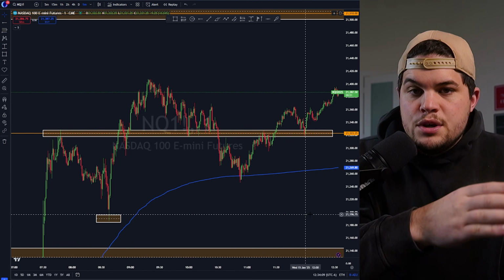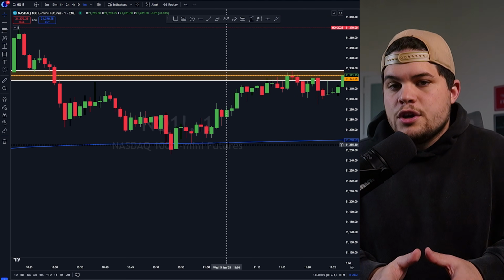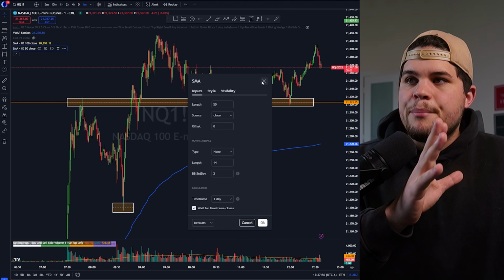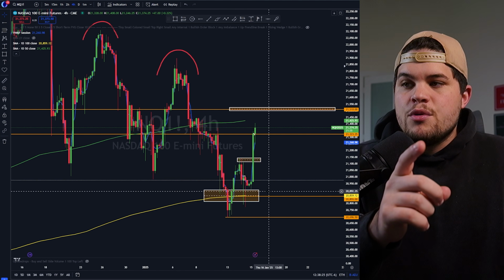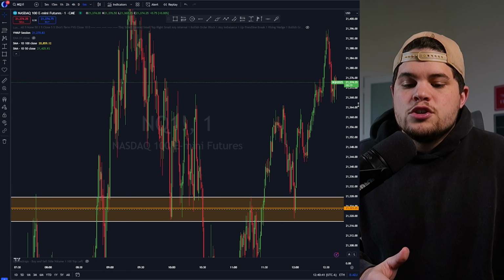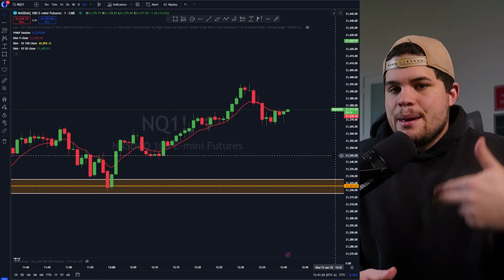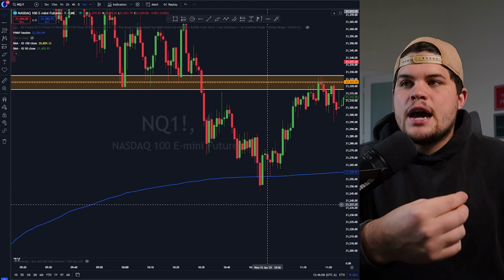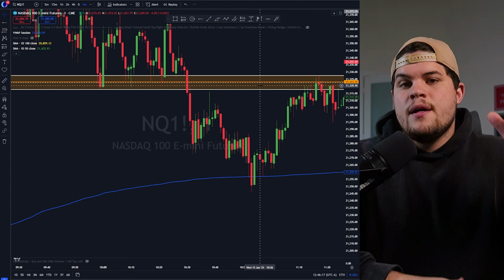I Make $5,000/Week Scalping using This Indicator & Strategy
Funded trading has become a major topic in the trading community and I believe its the best entry into making serious money as a trader. I am breaking down how im trading futures and my approach everyday in the market. This is a very realistic approach for anyone looking to take futures seriously

⏱️ Timestamps:
00:00 Intro
0:24 Explaining the Strategy
01:23 How to use Vwap with Futures Trading
04:32 Premarket and Key Levels
09:31 Entries + Exits = Executing the Strategy